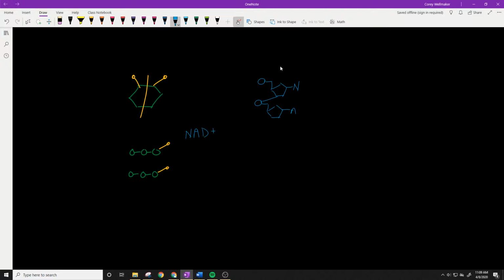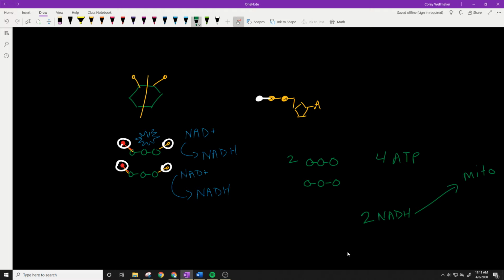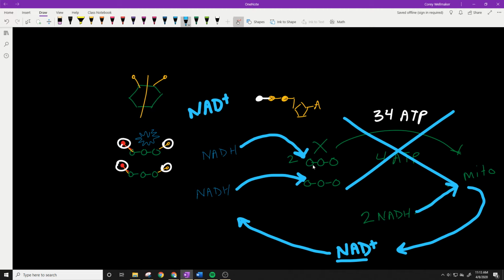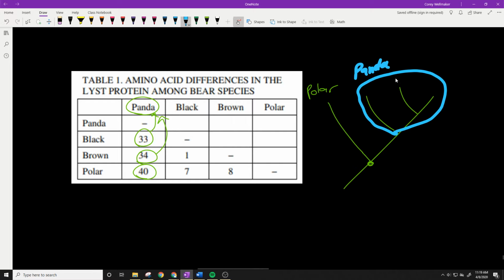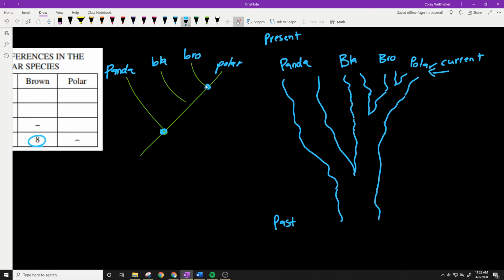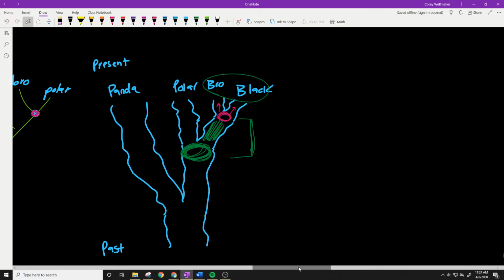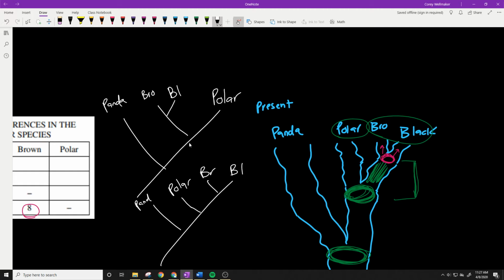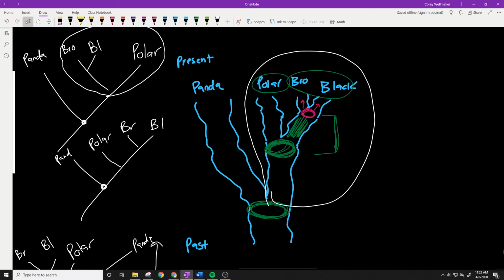4/8_Streamed session